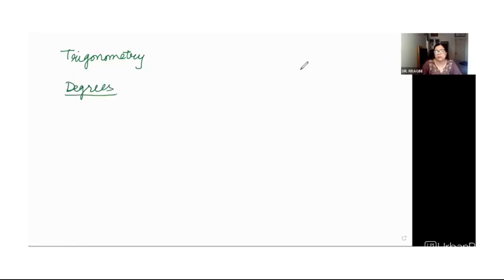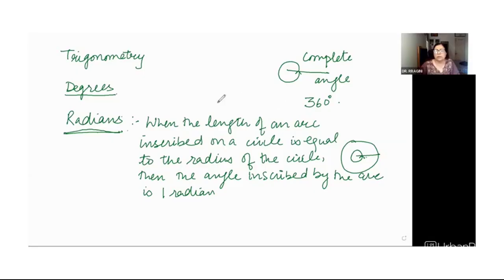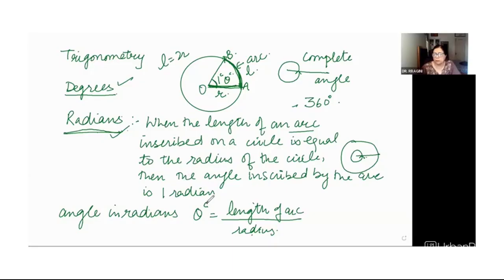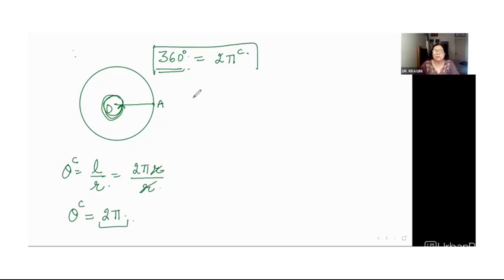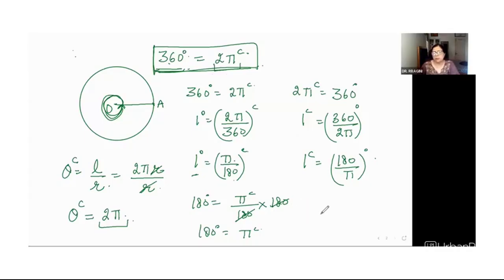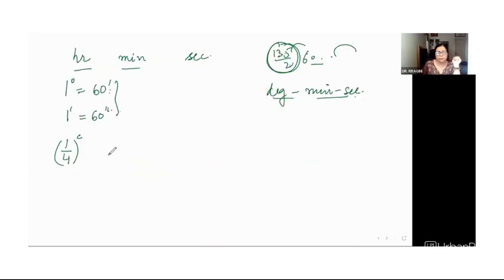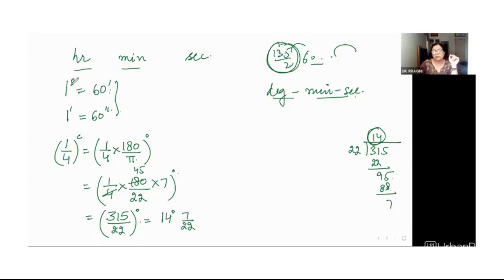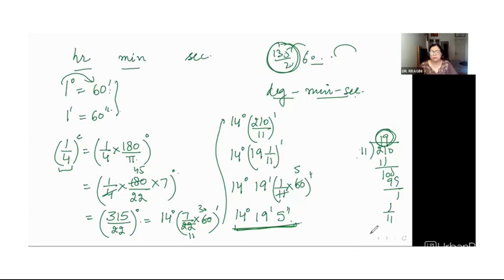Angles Measured Radians and Degrees | Dr. ragini A.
Learn about "Angles Measured Radians and Degrees" from Dr. ragini A.. This is a concept from CBSE - Class 11 - Mathematics - Trigonometric Functions - Angles in radians and degrees.